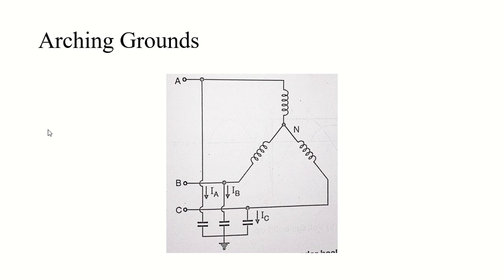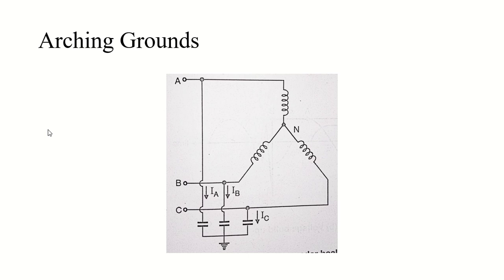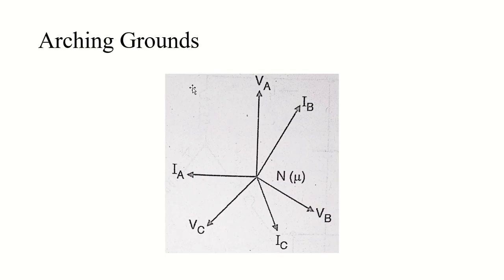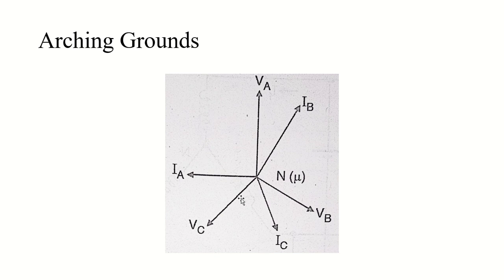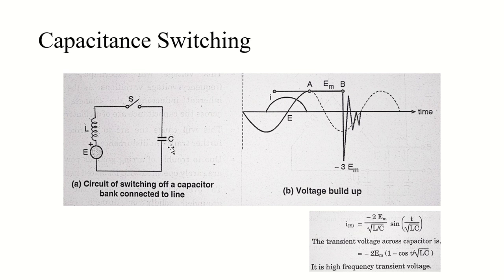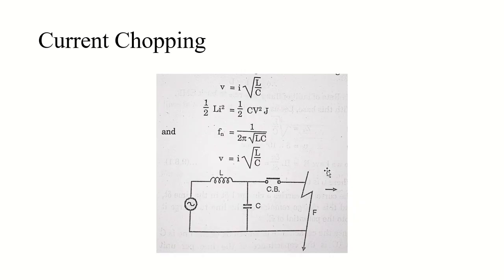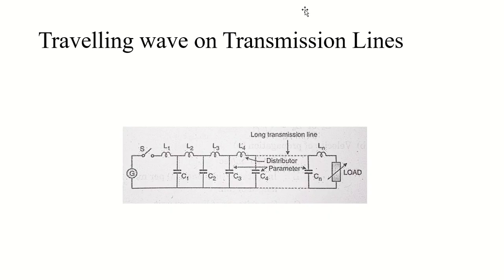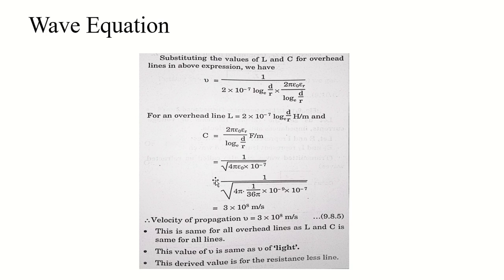Arcing Grounds | Capacitance Switching | Current Chopping | Wave Equation | GTU EE Sem - 5 PS-2 CH-9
The video discusses about arcing grounds, capacitance switching and current chopping. We have discussed about travelling waves on transmission lines and about wave equation in detail. Later on we have also discussed about different shapes and specifications of these travelling waves.

For better understanding of this final chapter the knowledge of Laplace and Fourier Transform is prerequisite, if you want to learn about Fourier and Laplace transform in detail, please check out the playlist

This Playlist discusses about the Overvoltage condition, The Transient Condition and Corona Phenomenon and it's affects on power system, We will see their working and methods to prevent the occurrence of overvoltage and phenomenon like corona.

For better understanding of this playlist basic knowledge of power system is prerequisite, if you want to learn more about the basics of power systems, we recommend you a this playlist

Students are free to mention their doubts in the comment section, we will try to answer as many as possible.